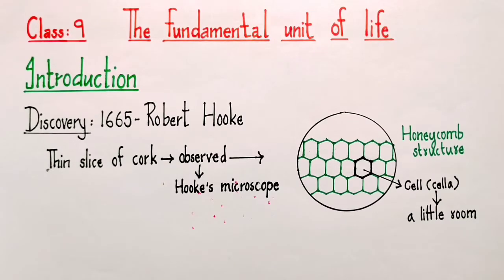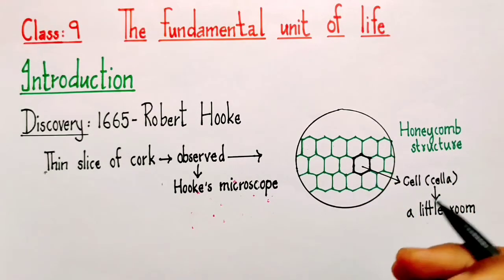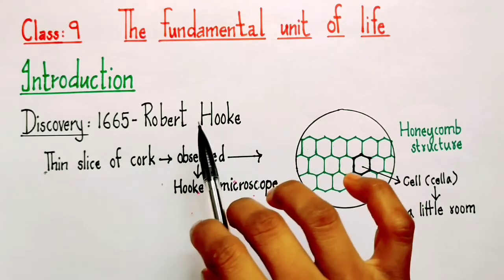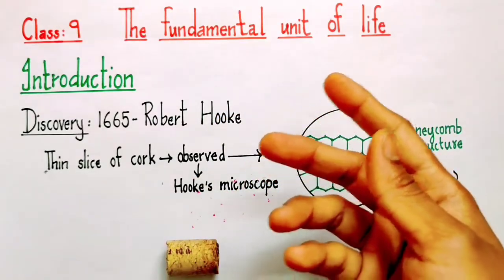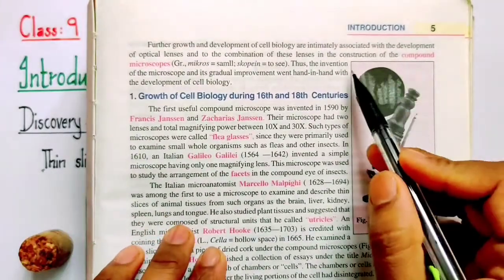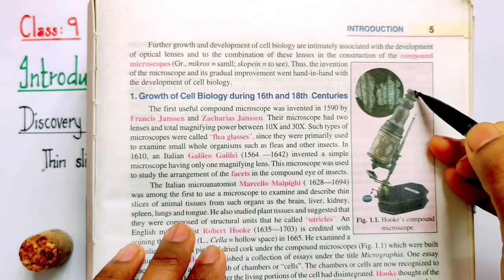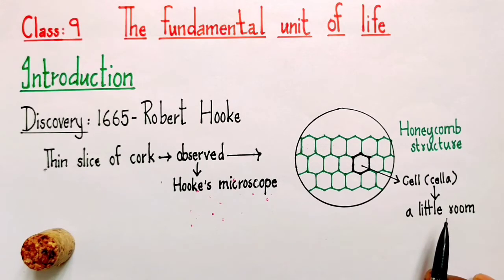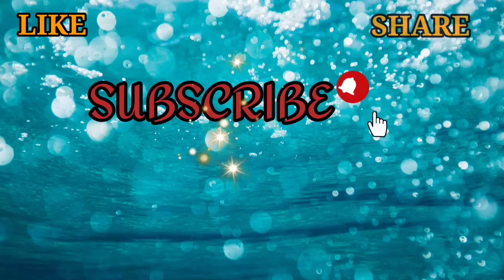Cell Discovery by Robert Hooke|The fundamental unit of life-Introduction|Class 9|Biology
Class 9 biology (Chapter 5) The fundamental unit of life

Hi friends,
     In this video we will learn about the Cell Discovery by Robert Hooke.